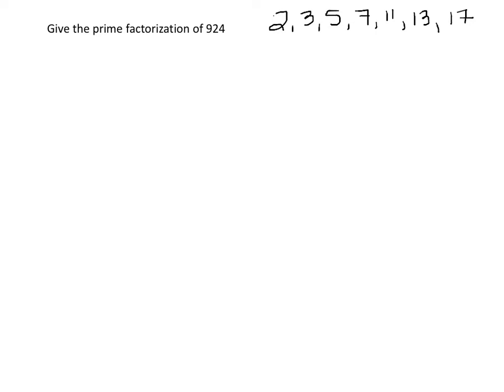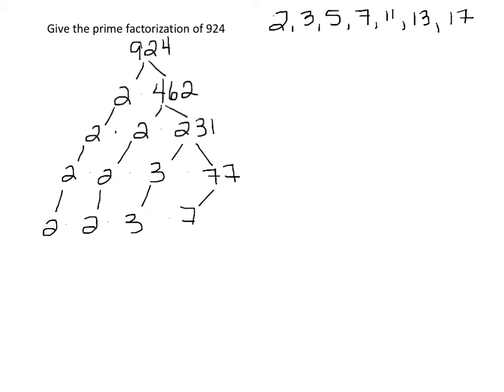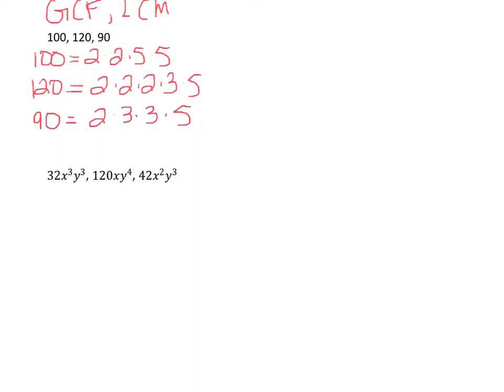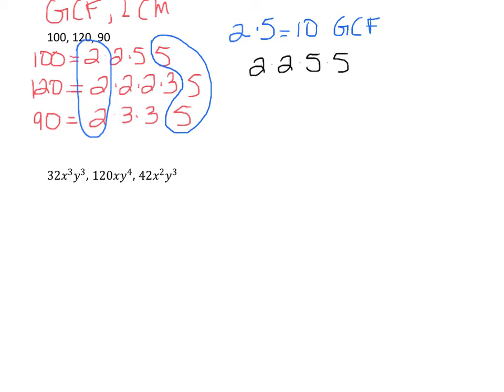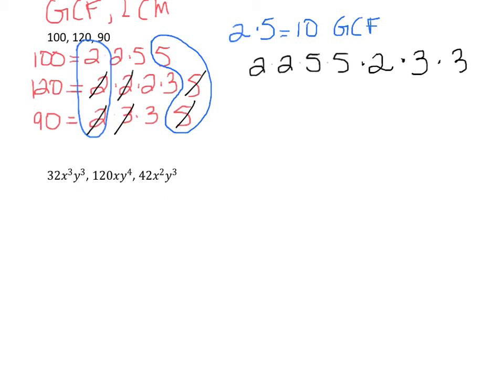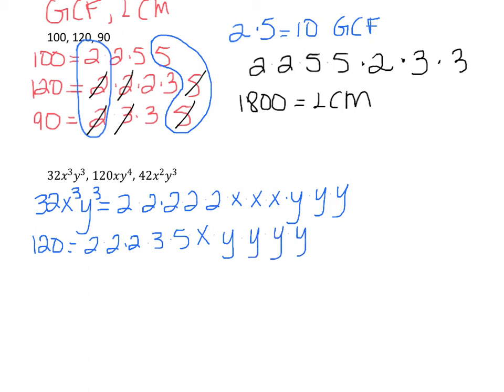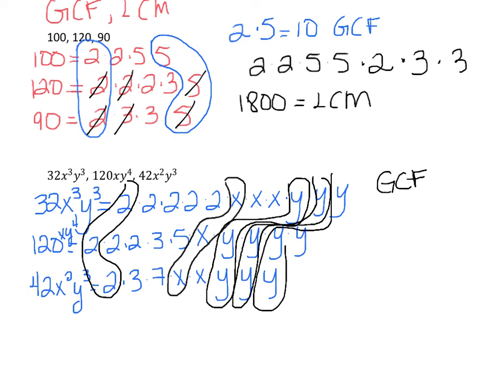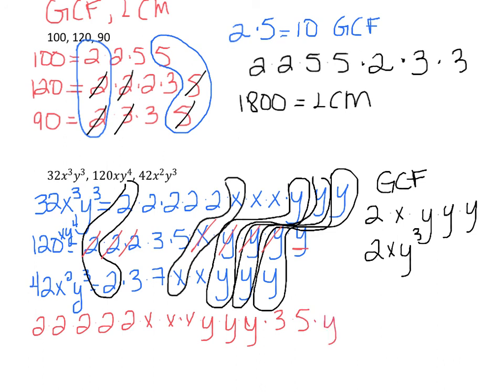HA2T 4 4